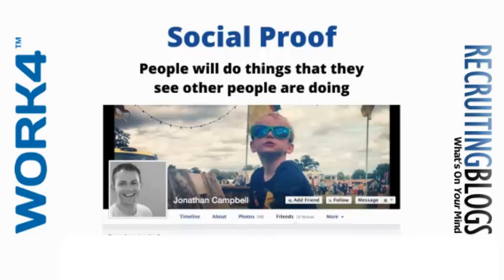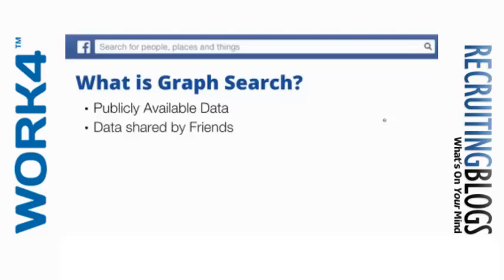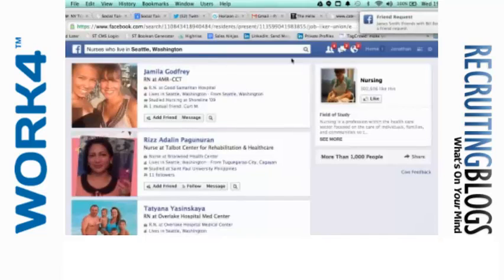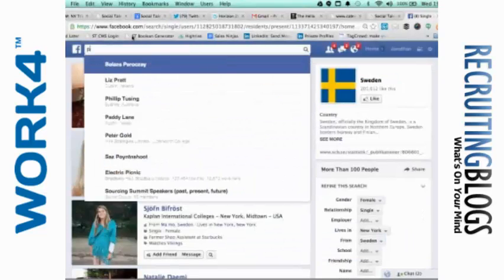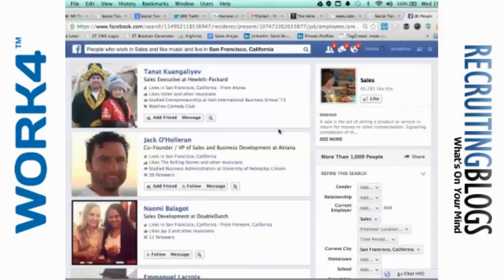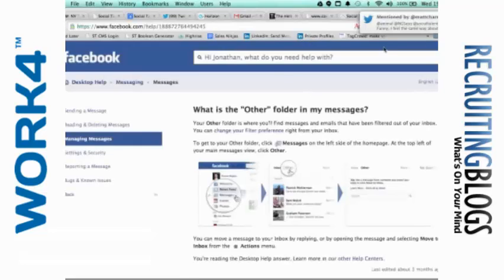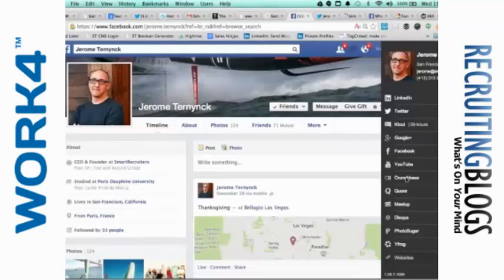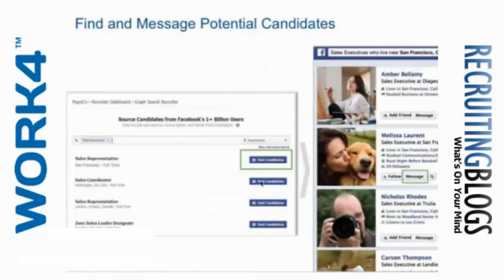Work4: Recruiting With Facebook: On Open Look At Open Graph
Recruiting with Facebook should be a major player in your recruitment strategy. Learn why, how and what tactics will work. Watch this great webinar on Facebook Open Graph